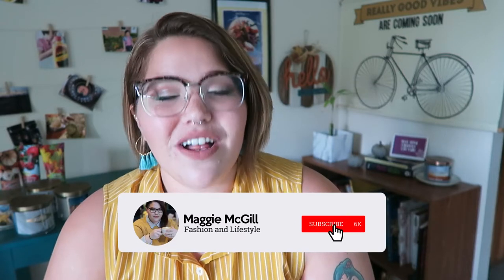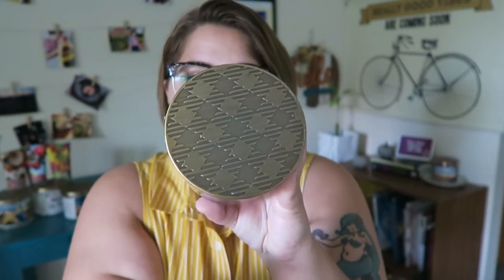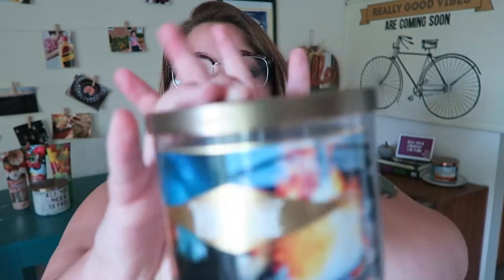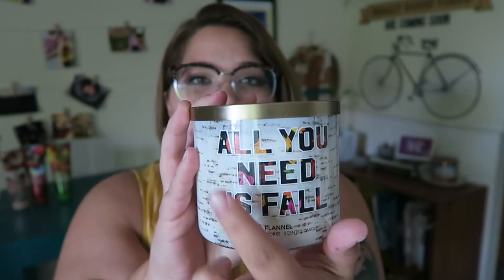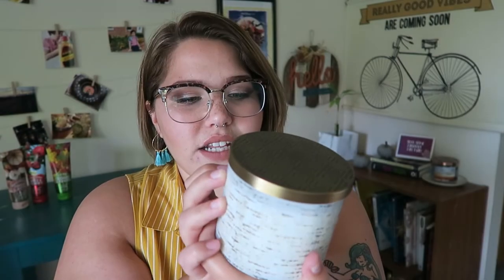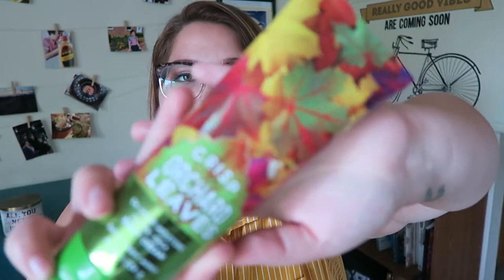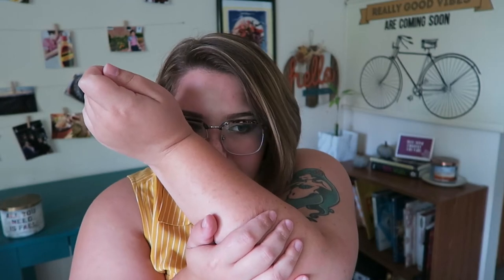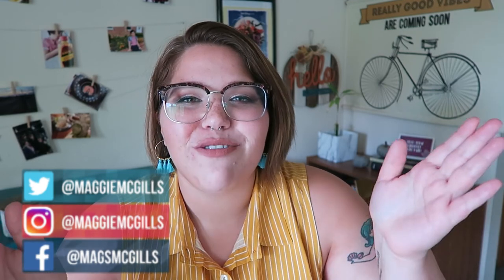Bath and Body Works Fall Candle Haul | 2018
IT'S TIME EVERYONE!!! THE DAY HAS COME!!! IT'S CANDLE HAUL DAY!!! AND ALSO BODY CARE!! FALL IS ALMOST HERE AND I AM LOSING IT!!! Okay I really hope you loved this video as much as I loved making it! This is just a preview of all the great stuff that's to come in September and October!

Hi, I'm Maggie, a 24-year-old plus size fashion blogger, content creator, photographer and writer! I'm queer, body positive, and I love expressing myself through my style and my YouTube Channel.